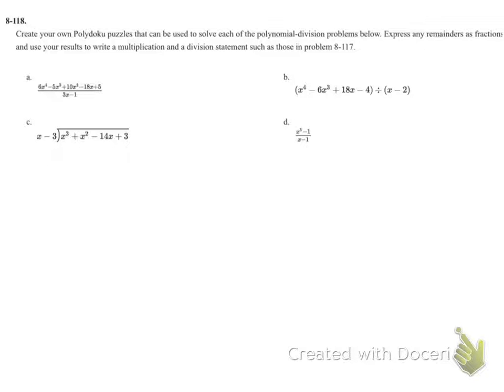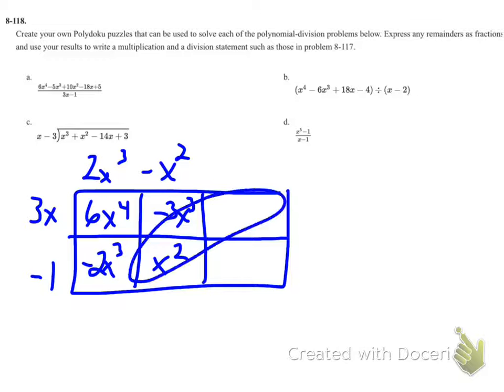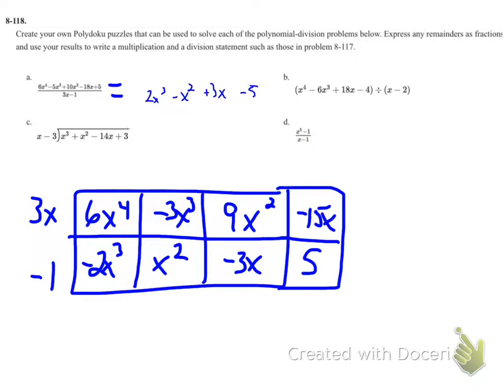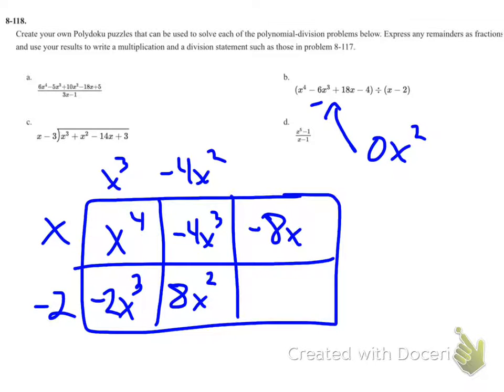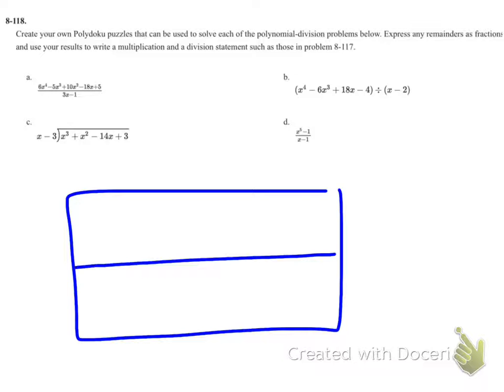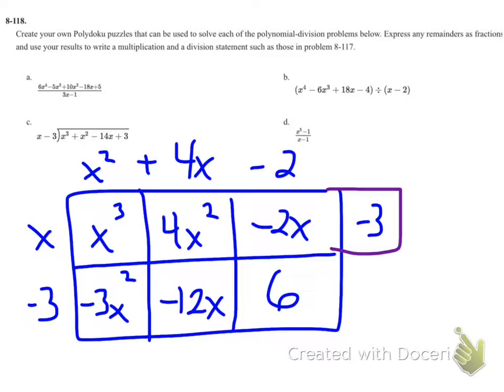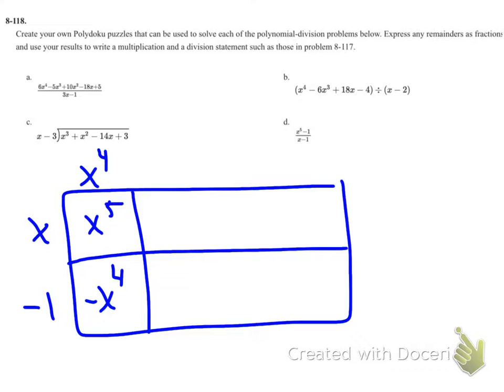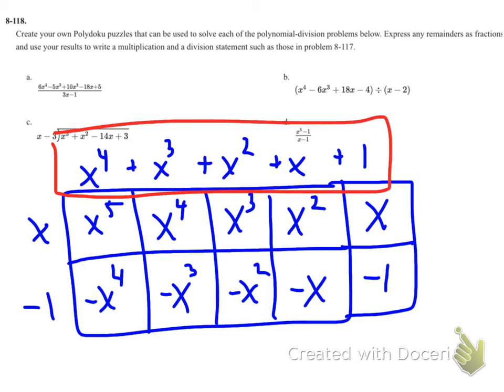CCA2 In-Class 8-118